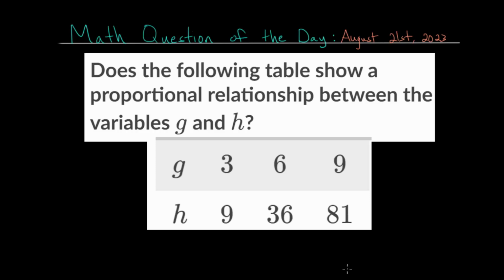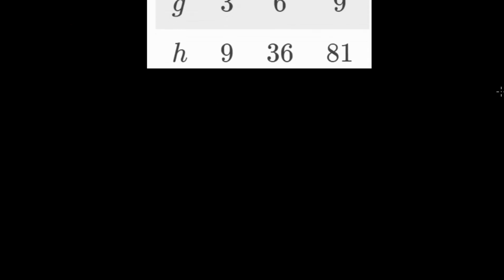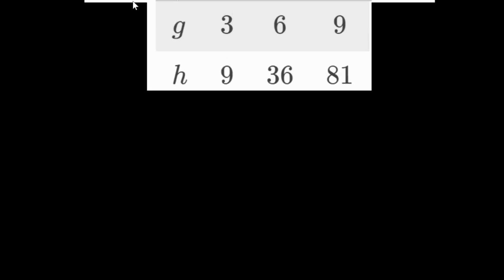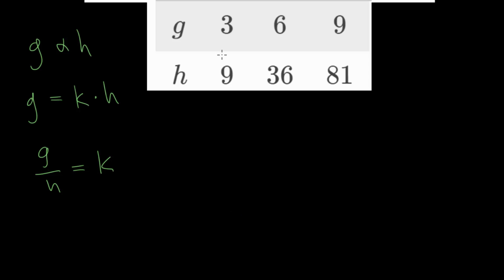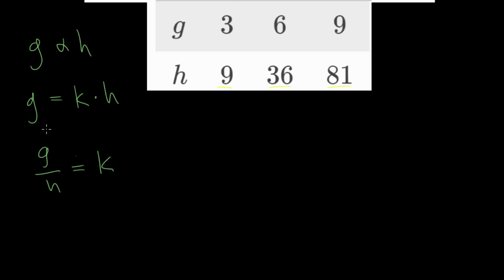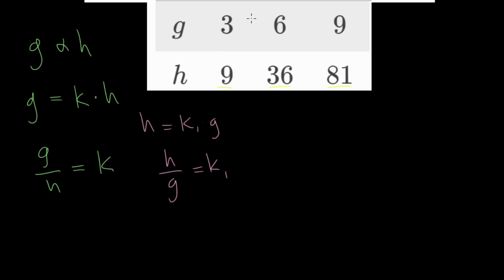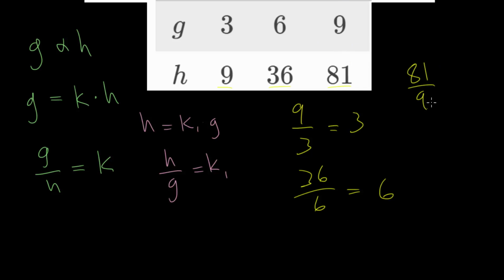Math Question of the Day: Monday August 21st, 2023